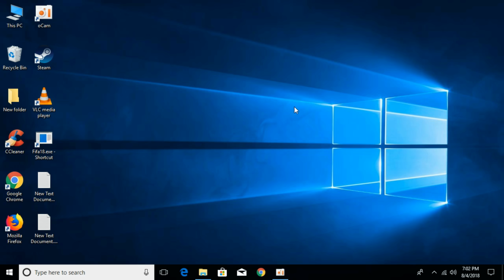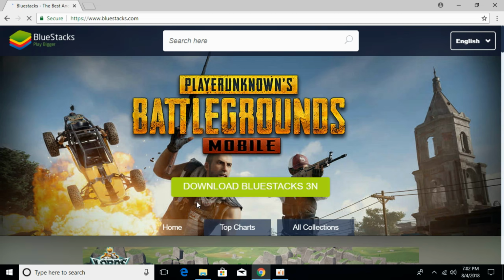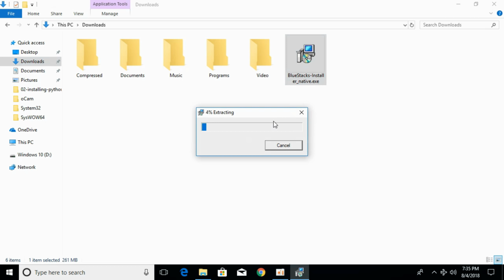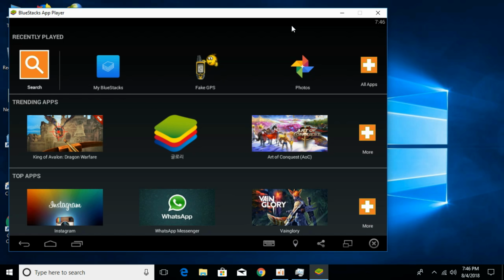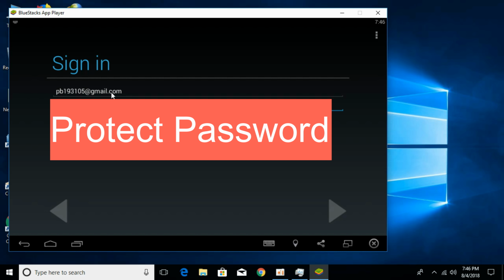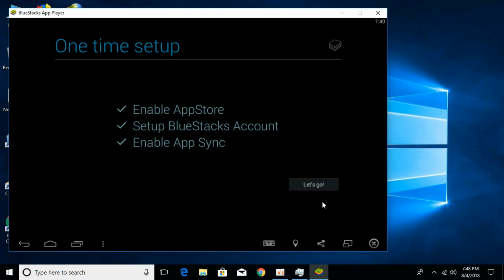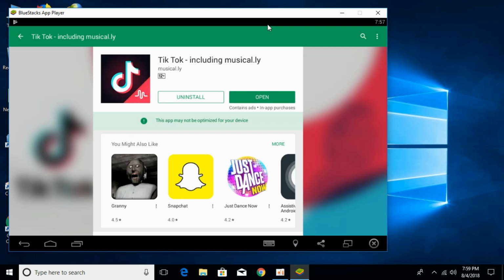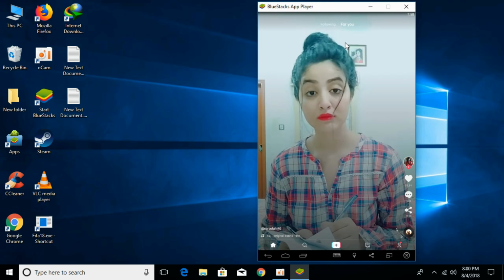How to Install Tik Tok on PC Updated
Learn How to Install Tik Tok on PC